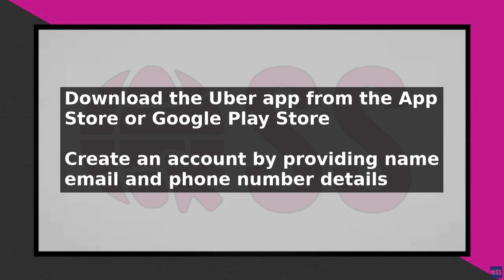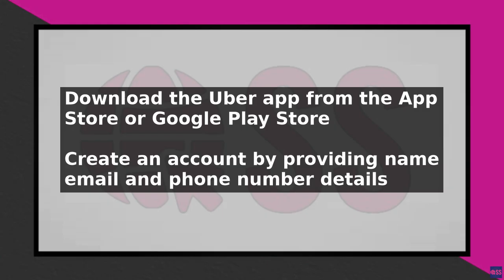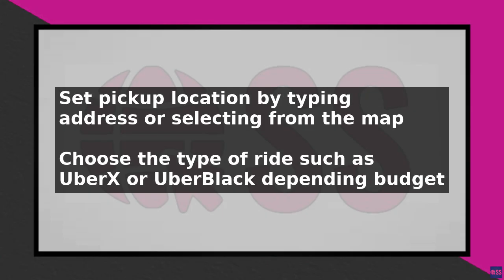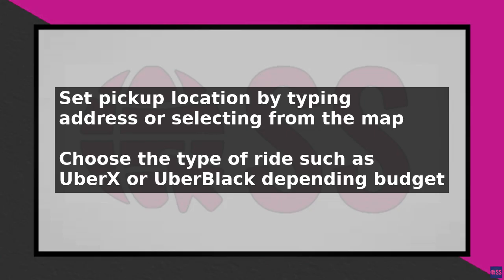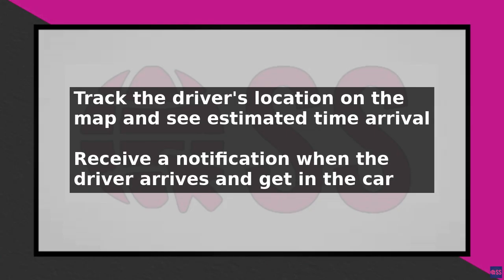How To Use Uber App In Canada (2025)